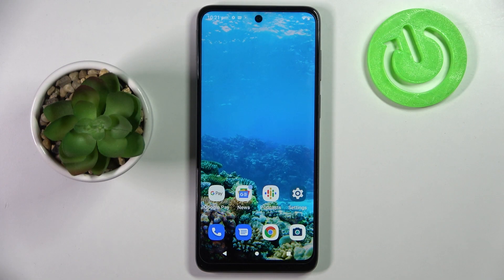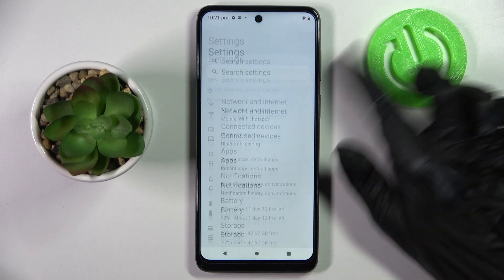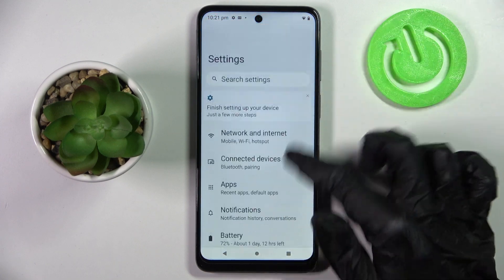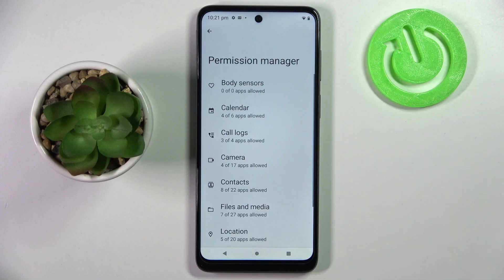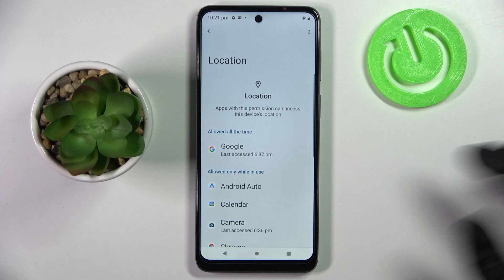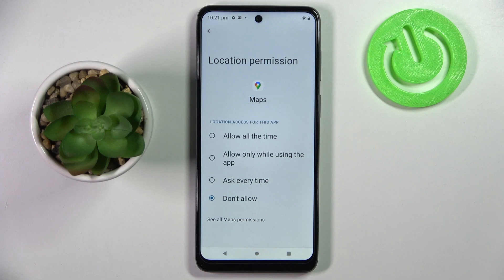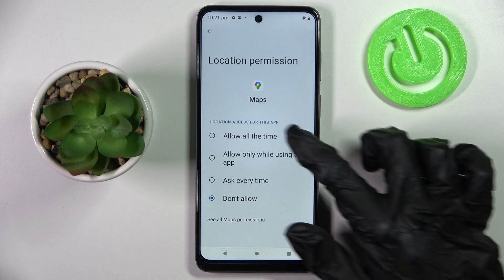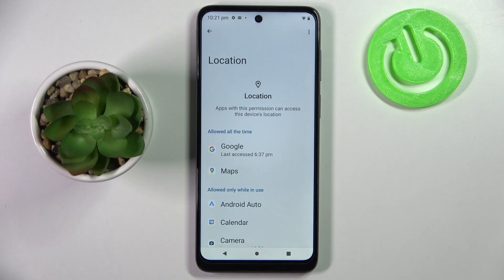How to Change and Manage App Permissions on MOTOROLA Moto G22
Learn more information about the MOTOROLA Moto G22:
This video has been recorded and brought to your attention with the purpose of showcasing how you can access and configure the app permissions and access on your MOTOROLA Moto G22 smartphone, including camera, location, contacts, and many other permissions. Therefore, we are humbly encouraging you to view this video.

How to allow app permissions on MOTOROLA Moto G22? How to restrict the app access on MOTOROLA Moto G22? How to adjust the app permissions on MOTOROLA Moto G22?